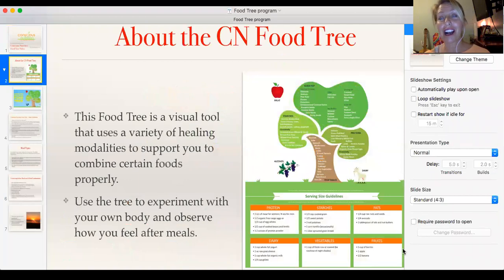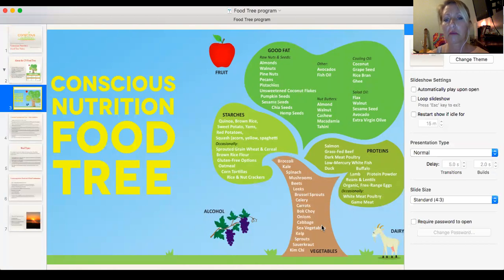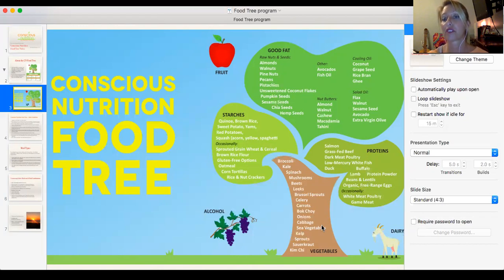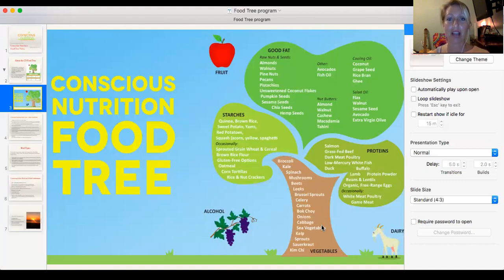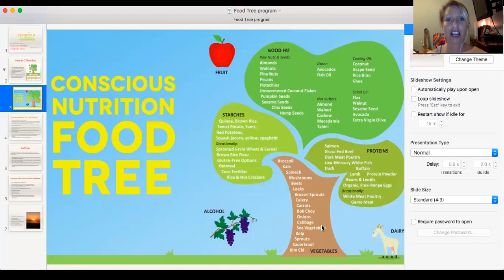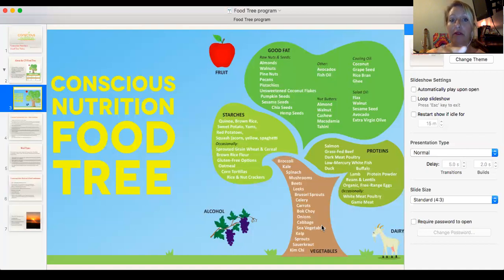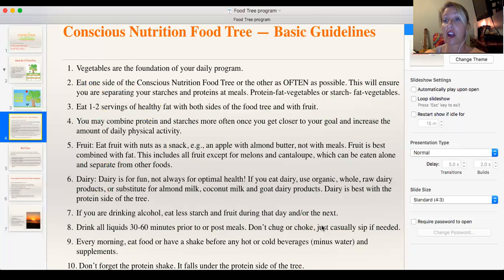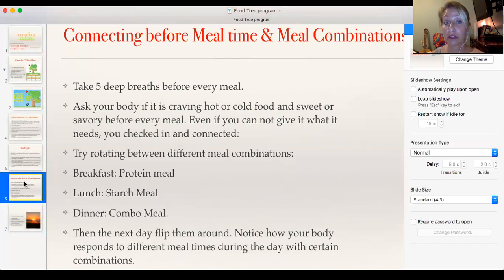Updated Food Tree Video 2018